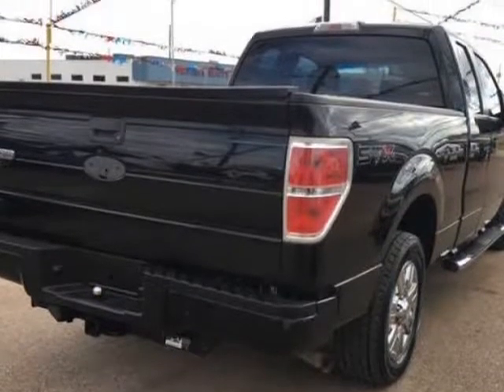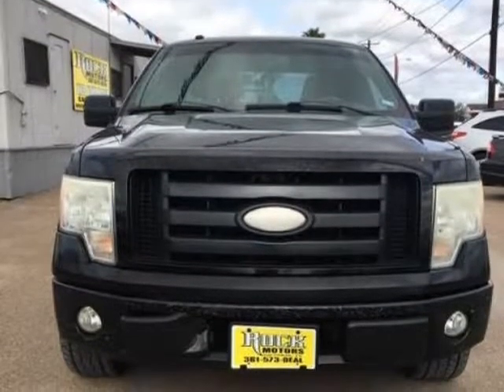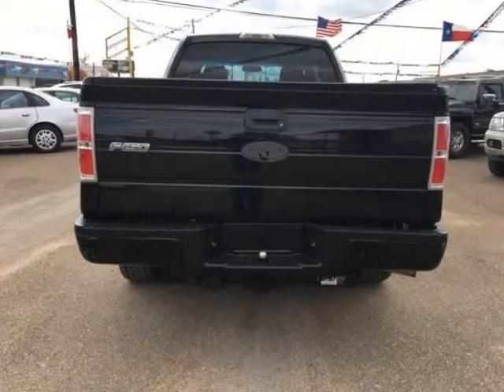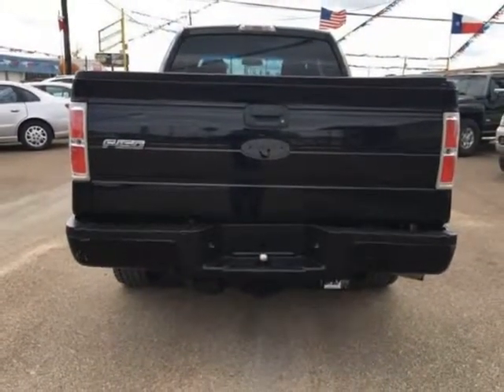2009 Ford F-150 STX 4x2 4dr SuperCab Styleside 6.5 ft. SB (Victoria, Texas)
Rock Motors, LLC
1601 N Laurent St
Victoria